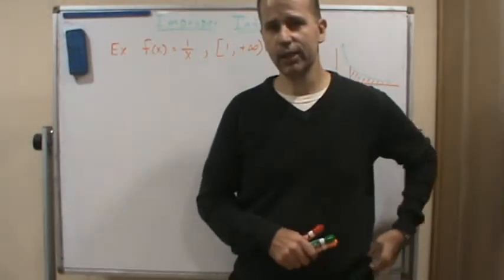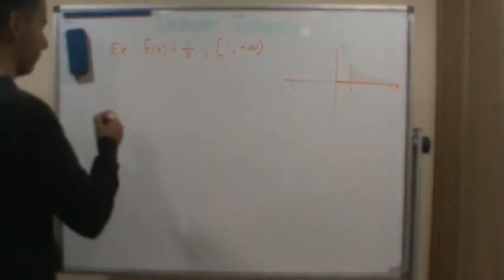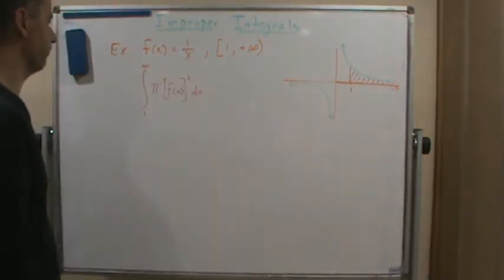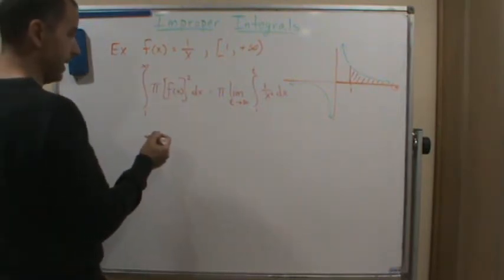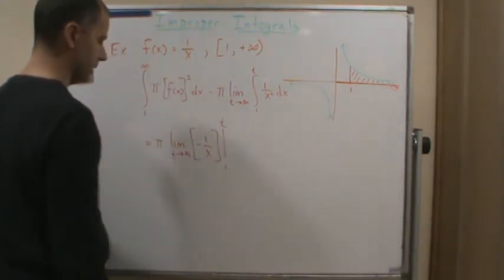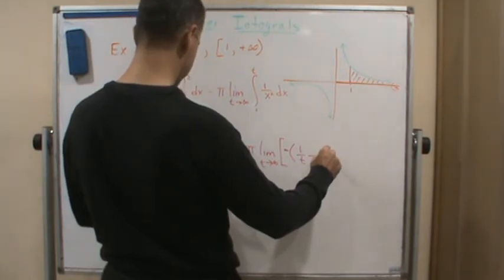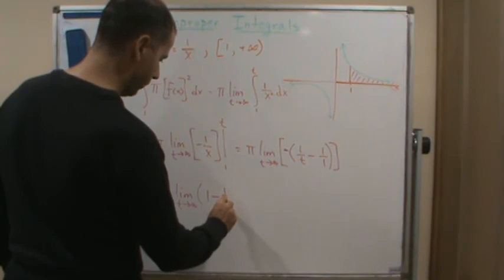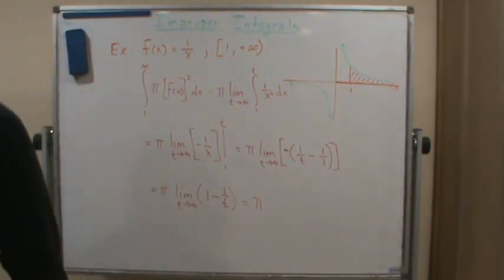Calc2 Improper Integrals Example 2